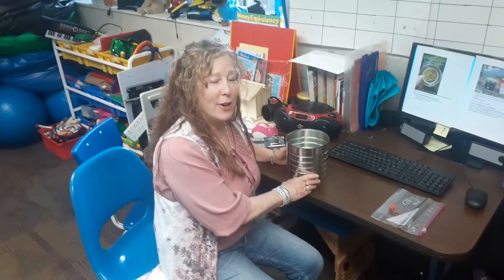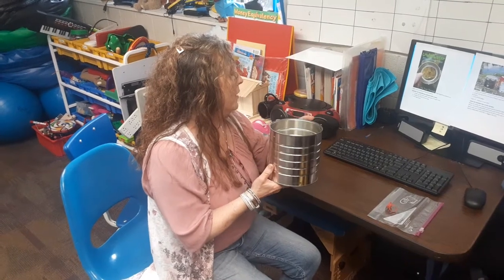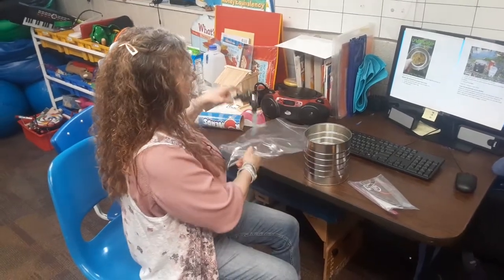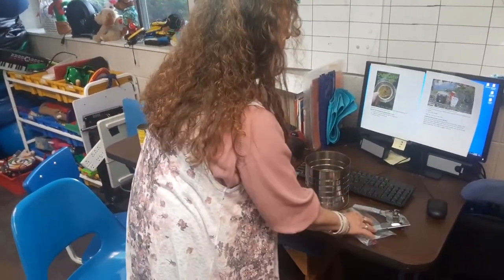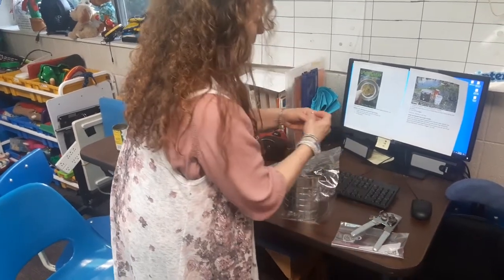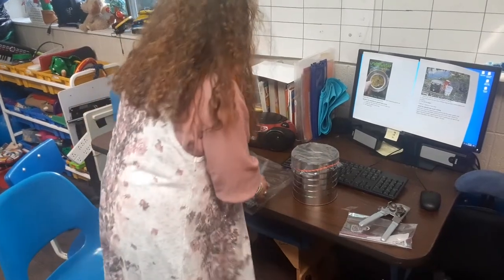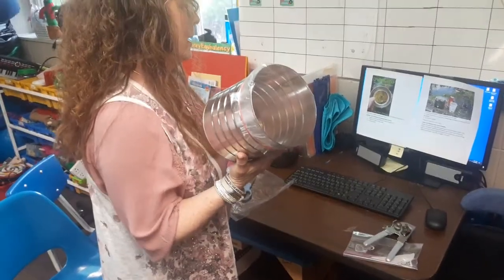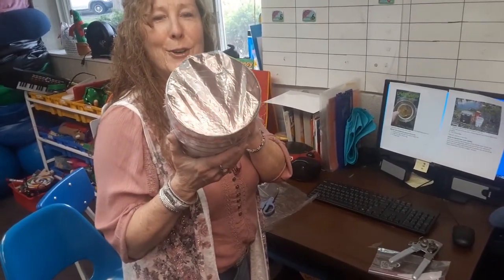underwater magnifying glass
Easy to make magnifying glass